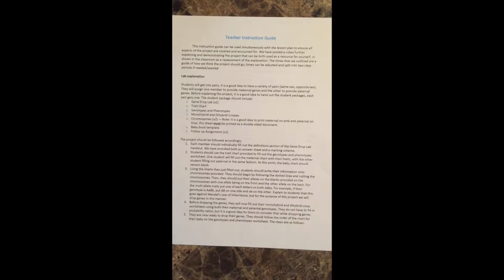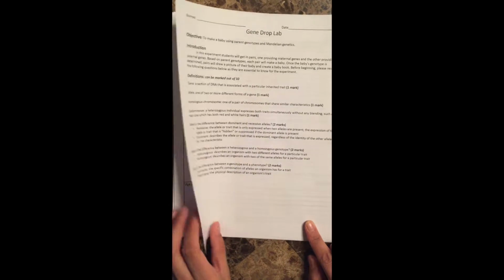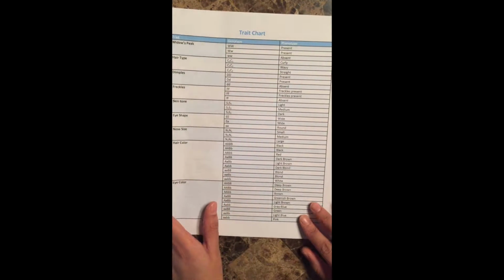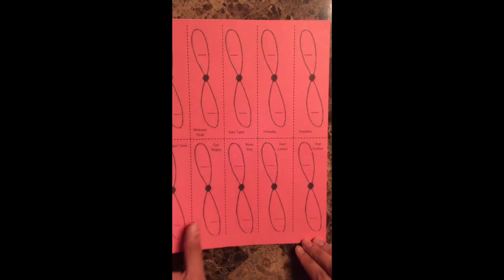Gene Drop Lab